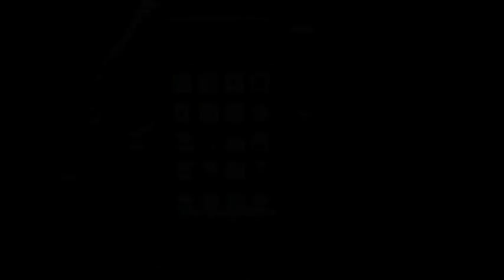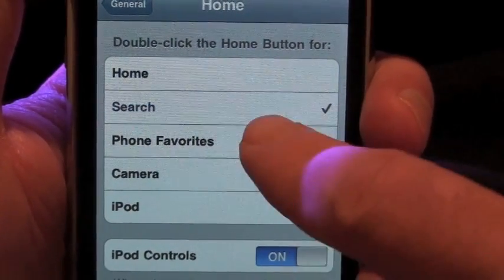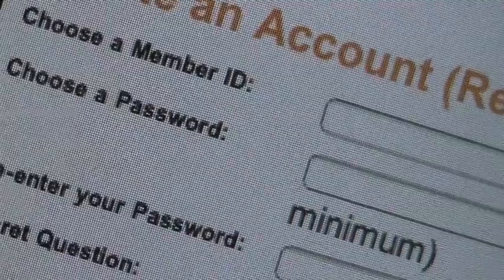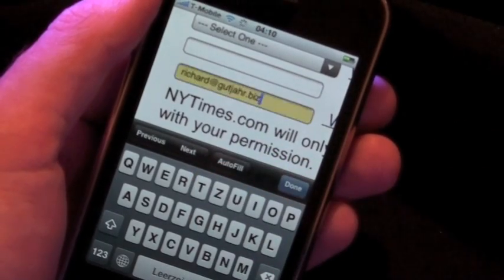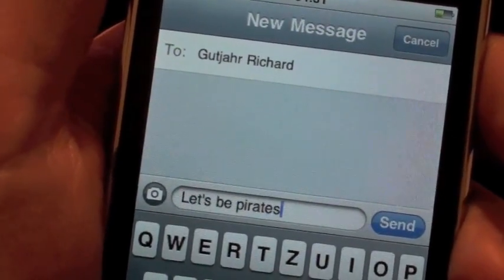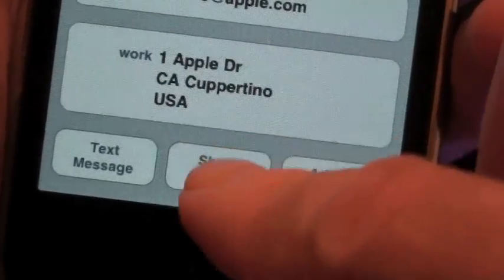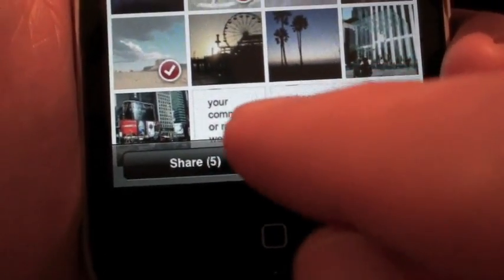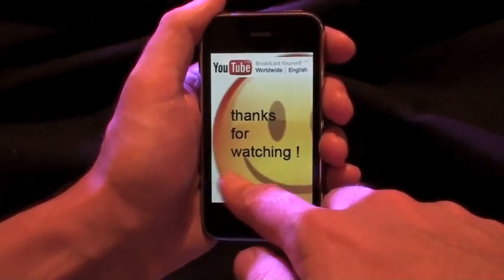iPhone - new features with OS 3.0 (Engl. version)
Learn how to use some hidden features of OS3 - (Part 1)